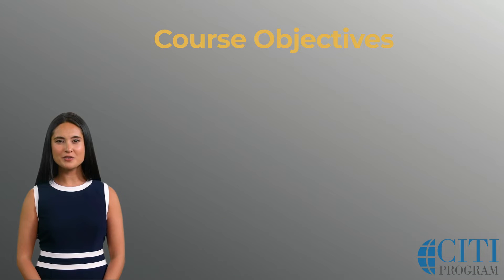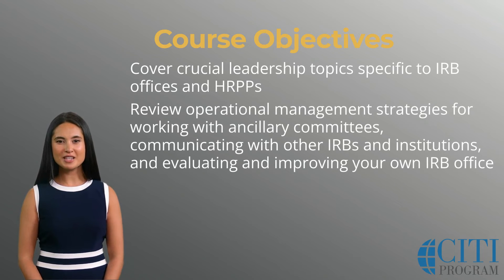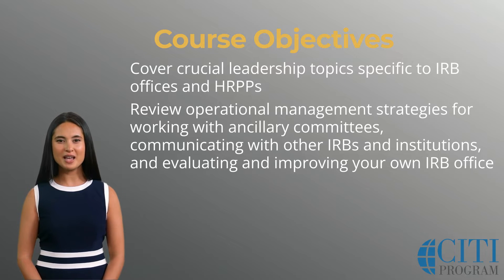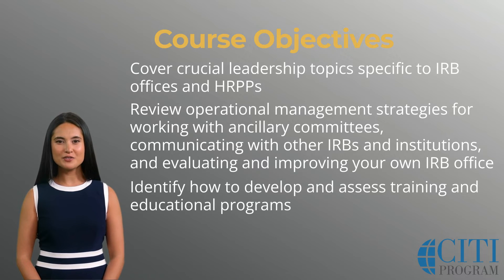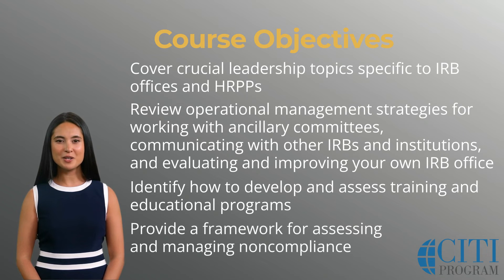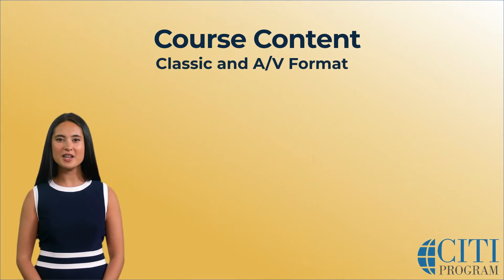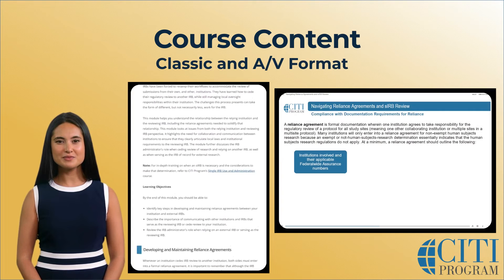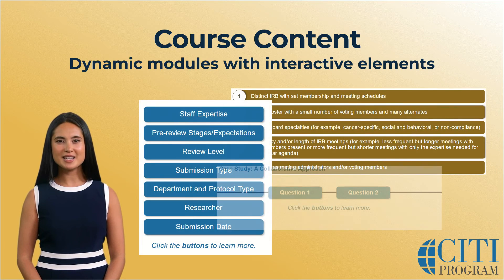CITI Program Course Preview - IRB Administration Advanced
This course covers essential leadership skills and topics, including managing an IRB board, IRB administrative staff, and a working with other HRPP components. The IRB office is typically the core of an HRPP, but oversight of all aspects of human subjects research requires a variety of expertise and input. Whether an institution has an extensive research administration program with multiple departments or a small operation where a handful of staff conduct various types of review, it is vital to understand the distinctions between IRB regulatory review and additional protocol-specific ancillary reviews.

Topic-focused modules explore contemporary IRB management issues such as working with ancillary committees, navigating single IRB review, and communicating effectively with internal and external stakeholders. The course also includes a module on designing and implementing educational programs and initiatives as well as a module on managing IRB noncompliance.

Recommended for individuals who have already completed the IRB Administration Foundations course and/or who have three or more years’ experience in IRB administration.

Suggested Audiences: HRPP Directors, HRPP Professionals, IRB Administrators, IRB Chairs, IRB Directors

Author(s):
- Challace Pahlevan-Ibrekic, MBE, CIP - Northwell Health;
- Rachel Lally, MPH, CIP - Penn State University